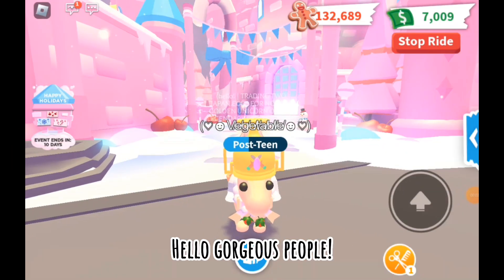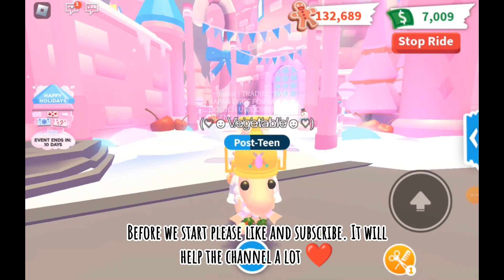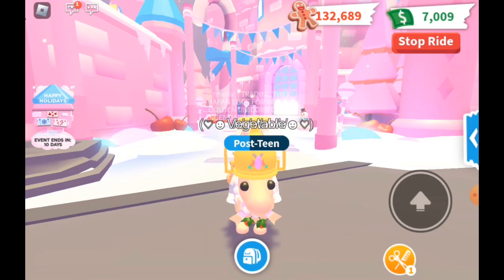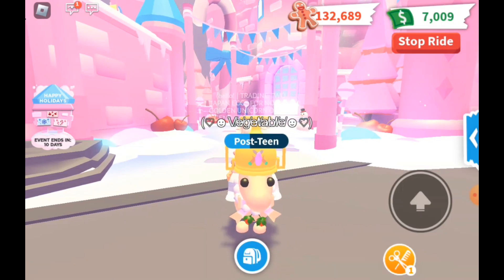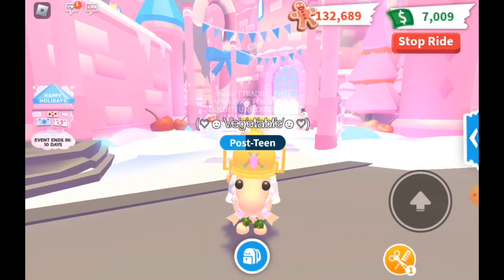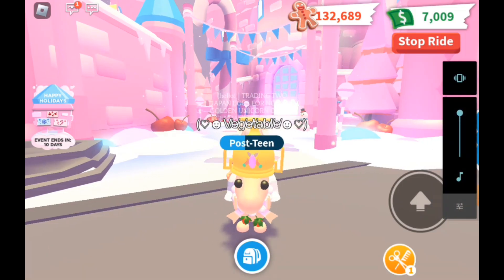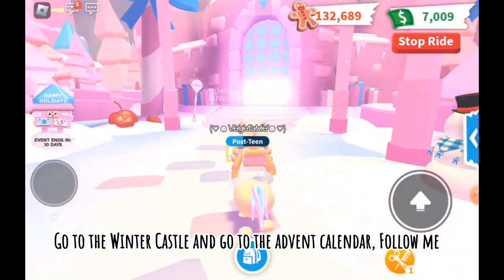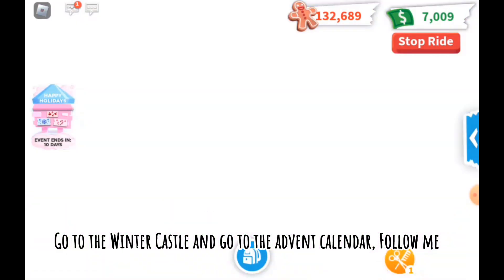GINGERBREAD REINDEER 🦌*FREE PET* IN ADOPT ME 2022!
🦋𝚘𝚙𝚎𝚗 𝚖𝚎🦋
✞︎𝗚𝗼𝗱 𝗶𝘀 𝗞𝗜𝗡𝗚✞︎

and lean not on your own understanding; in all your ways submit to him, and he will make your paths straight.”

             🌹𝐅𝐚𝐪 (𝐟𝐫𝐞𝐪𝐮𝐞𝐧𝐭𝐥𝐲 𝐚𝐬𝐤 𝐪𝐮𝐞𝐬𝐭𝐢𝐨𝐧𝐬)🌹
                       ✨𝐀𝐩𝐩 𝐟𝐨𝐫 𝐄𝐝𝐢𝐭𝐬?✨
                             🦋𝐂𝐚𝐩𝐜𝐮𝐭🦋
                               ✨𝐅𝐢𝐥𝐦?✨
                 🦋𝐎𝐩𝐩𝐨 𝐀𝟑𝐬 & 𝐇𝐮𝐰𝐚𝐢𝐞 𝐃𝟏𝟓🦋

                            🎵𝙼𝚞𝚜𝚒𝚌🎵

𝗜𝗳 𝘆𝗼𝘂𝗿 𝗿𝗲𝗮𝗱𝗶𝗻𝗴 𝘁𝗵𝗶𝘀 𝗰𝗼𝗺𝗺𝗲𝗻𝘁 "𝗛𝗲𝗹𝗹𝗼!!" 𝗶𝗻 𝗰𝗼𝗺𝗺𝗲𝗻𝘁 𝘀𝗲𝗰𝘁𝗶𝗼𝗻 (𝗯𝘂𝘁 𝗜'𝗺 𝘀𝘂𝗿𝗲 𝗻𝗼 𝗼𝗻𝗲 𝗿𝗲𝗮𝗱 𝘁𝗵𝗶𝘀 𝘀𝗼...)

𝗖 𝗹 𝗼 𝘂 𝗱 𝘅 𝗴 𝗷